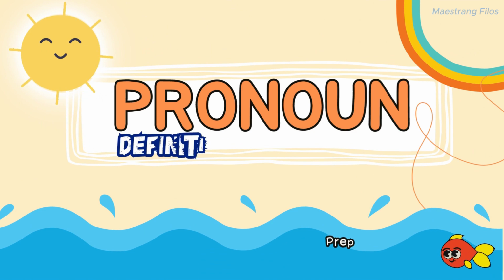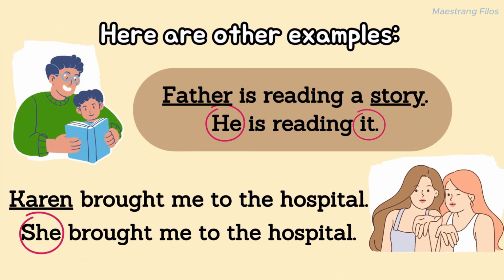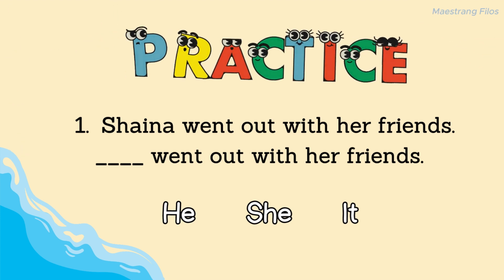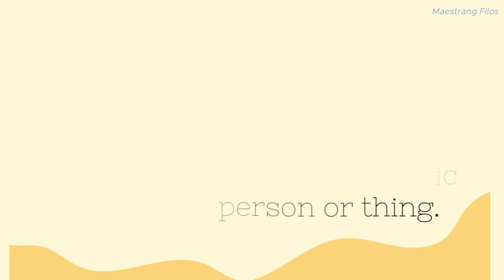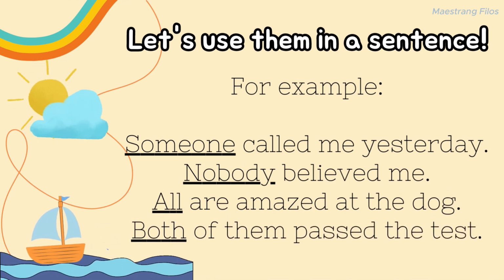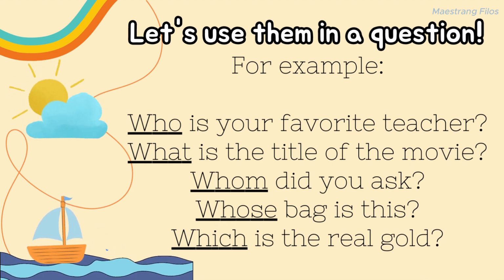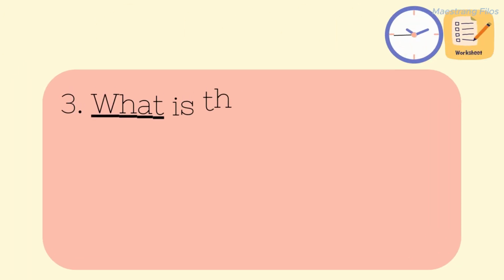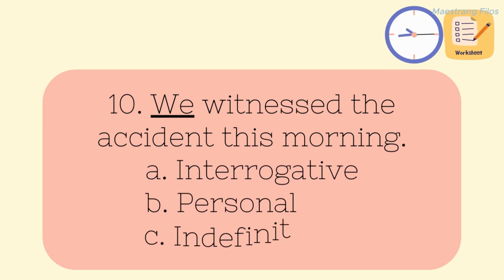English Lesson 2 | PRONOUNS (Definition, Examples, and Types)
It's English Time! Let's learn about pronouns, its definition, examples, and the first five types.